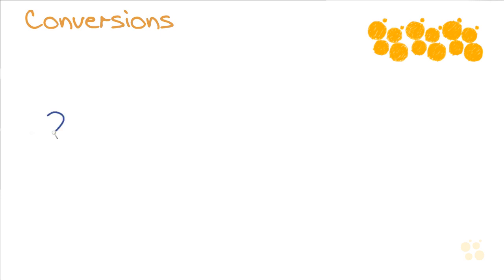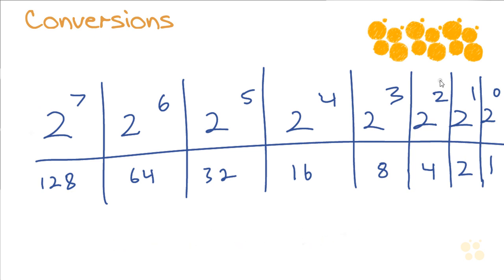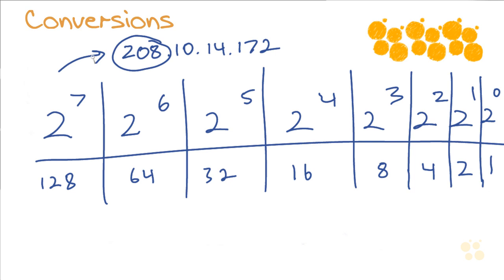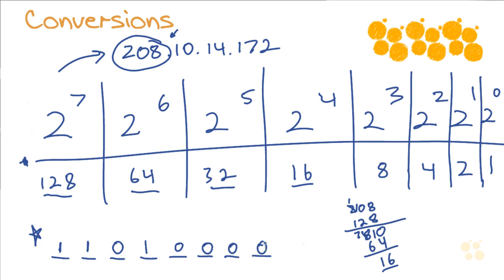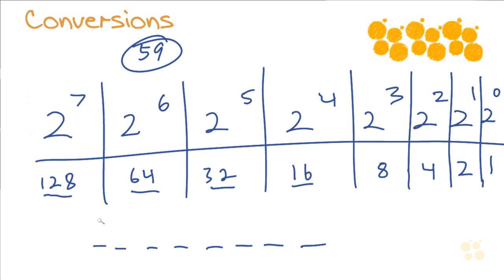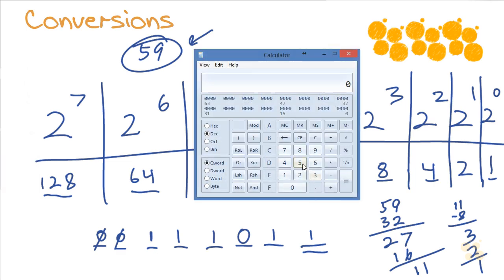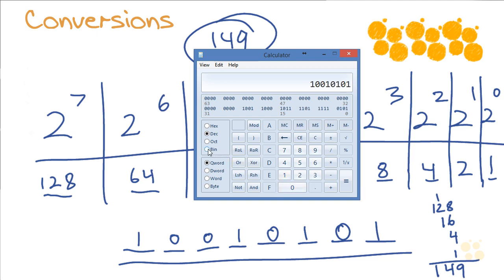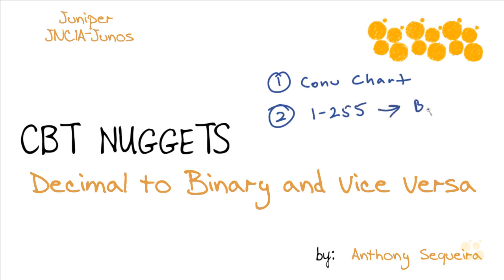7. Decimal to Binary and Vice Versa